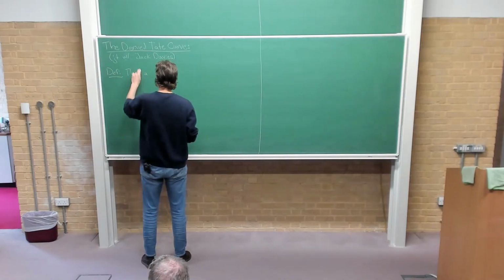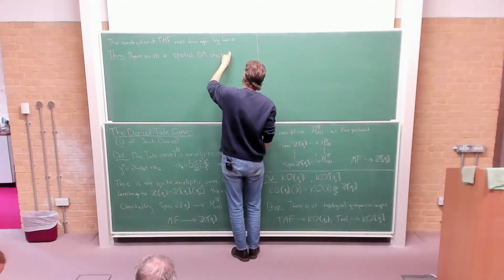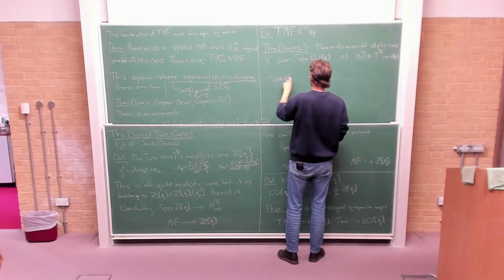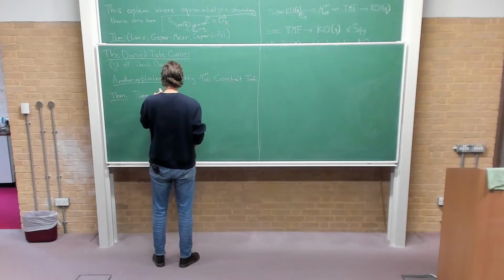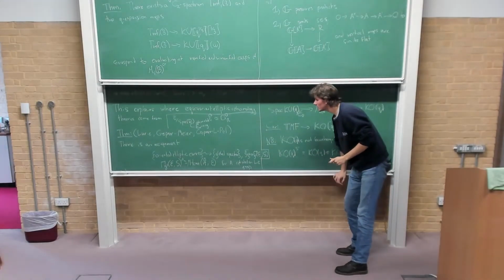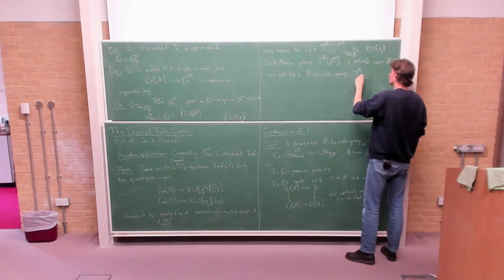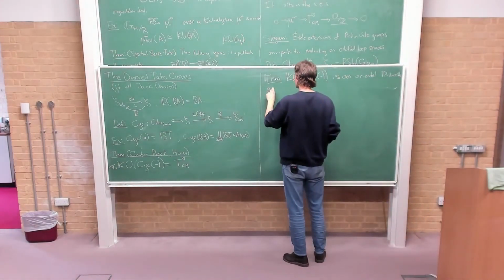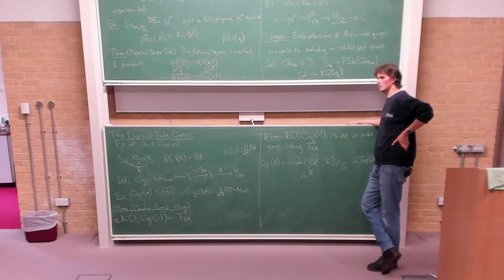Dr. Sil Linskens | The derived Tate curve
Title: The derived Tate curve
Speaker: Dr Sil Linskens (Universität Regensburg)
Date: 15th Apr 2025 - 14:00 to 15:00